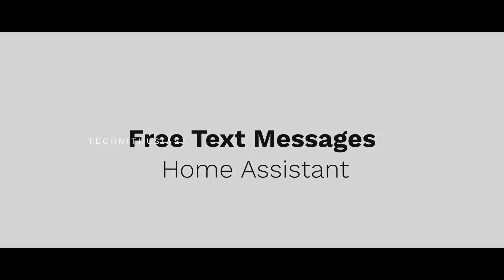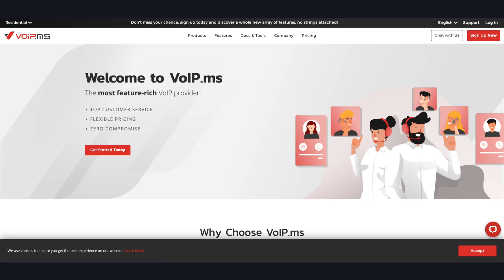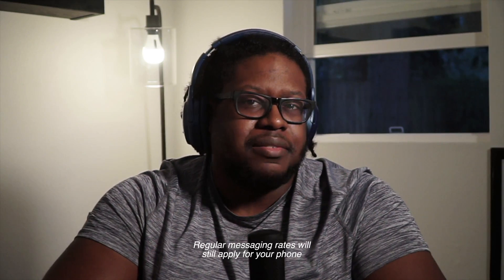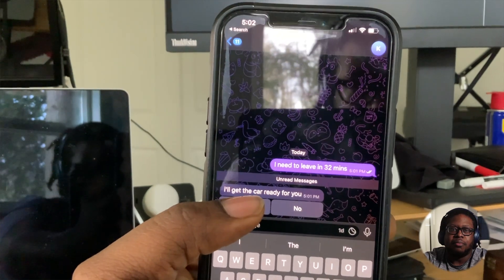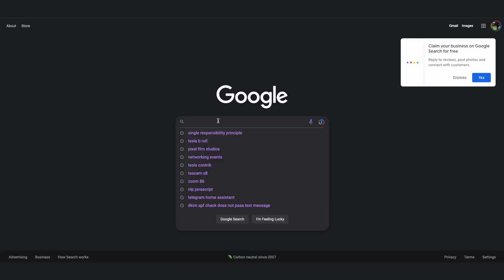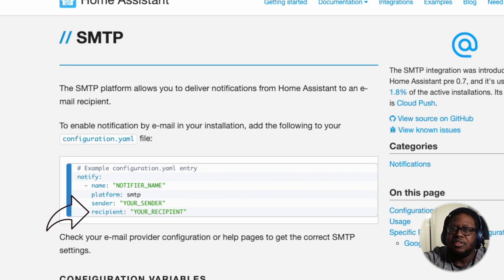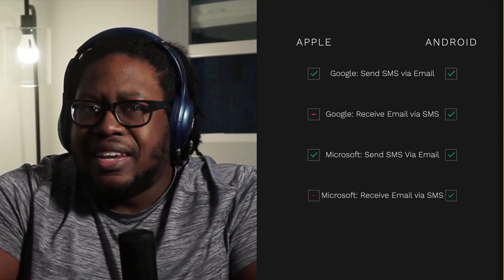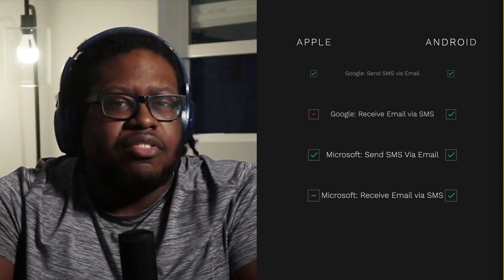Use this old hack to send free text message using Home Assistant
Did you know you can use Home Assistant to send free text message notifications? In this video, we're going to show you how to do it step by step.